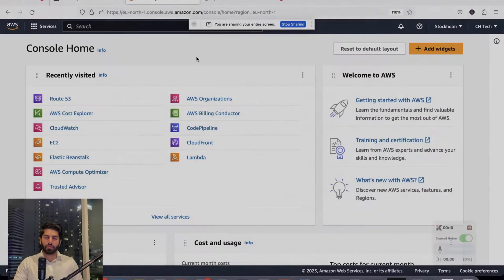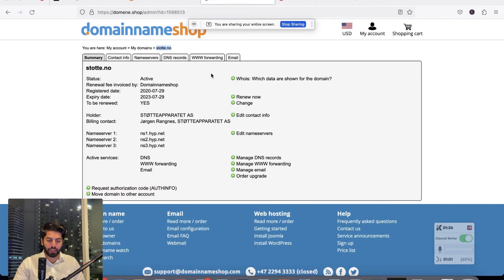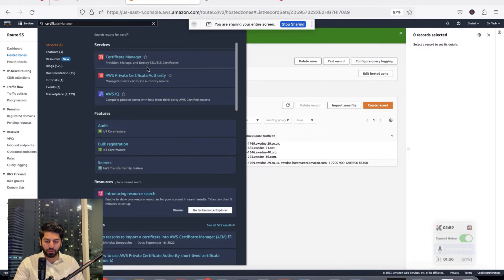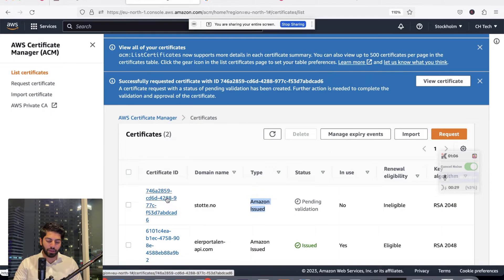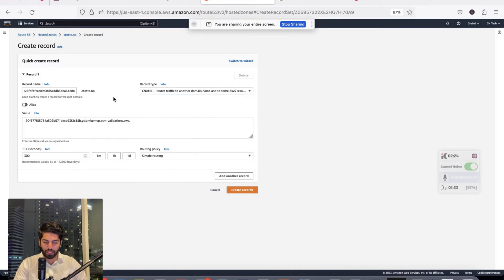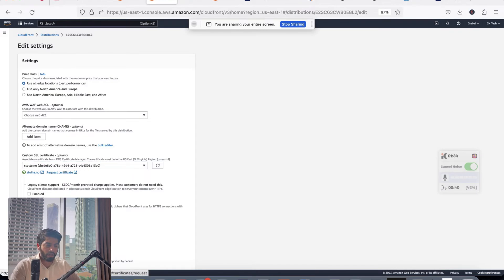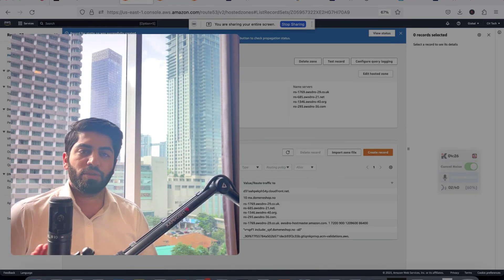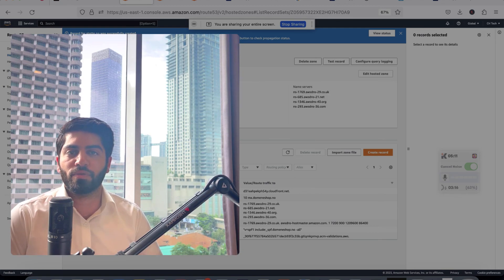How to Set Up Domain with SSL on AWS (Step-by-Step Guide) | Route 53 | ACM | CloudFront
Are you struggling to set up your domain with SSL on AWS? Look no further! In this step-by-step tutorial, we'll guide you through the entire process of configuring your domain and SSL certificate using Amazon Route 53, AWS Certificate Manager (ACM), and Amazon CloudFront.

First, we'll explain how to connect your domain with AWS using Route 53 to connect your domain to your AWS resources, after setting up your domain, we'll show you how to use AWS Certificate Manager (ACM) to obtain a free SSL certificate for your website, and we'll walk you through the steps required to validate and install the certificate. Finally, we'll explain how to configure your Amazon CloudFront distribution to use SSL, enabling secure and reliable content delivery to your website visitors.

This tutorial is perfect for beginners who are new to AWS or experienced users looking to enhance their website's security and performance. With our step-by-step guide, you'll be able to set up your domain with SSL on AWS quickly and easily.

*🔖 Topics Covered*
1- Intro (0:00)
2- Setup Domain using AWS Route53  (0:10)
3- Setup SSL Certificate using AWS Certificate Manager (2:43)
4- Attaching CloudFront with Domain (6:20)
5- Conclusion / Summary (9:03)